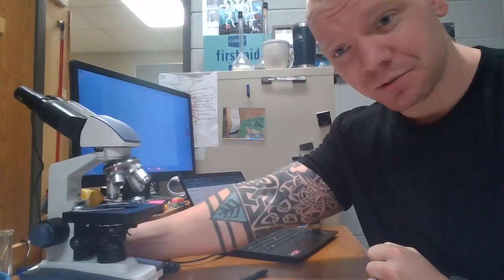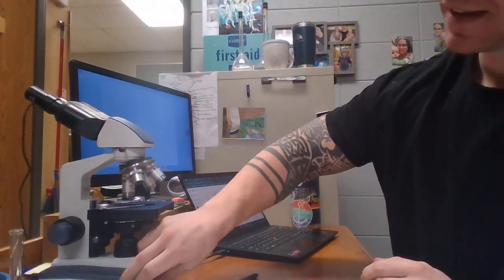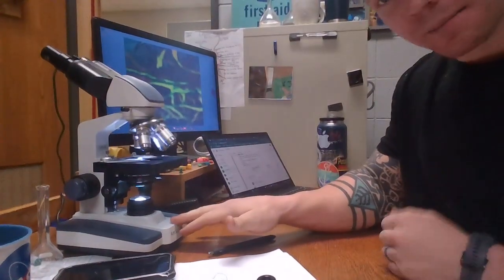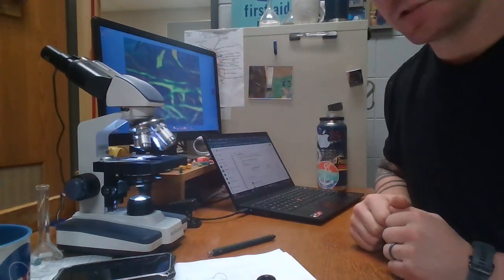Micro teaching on Microscopes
An educational video on major features of a microscope and how to use one.